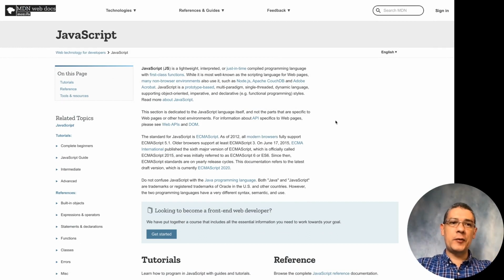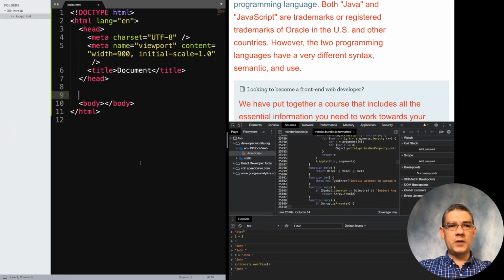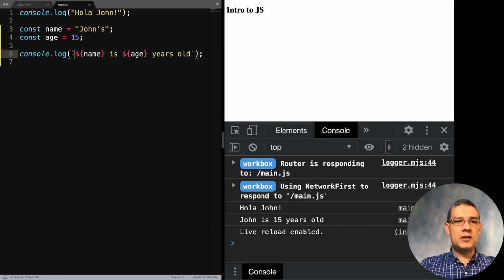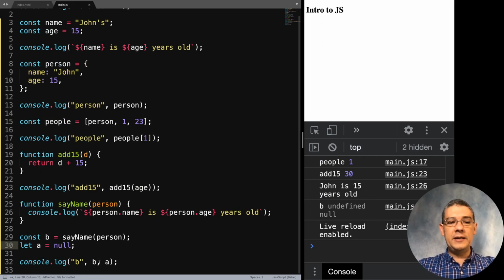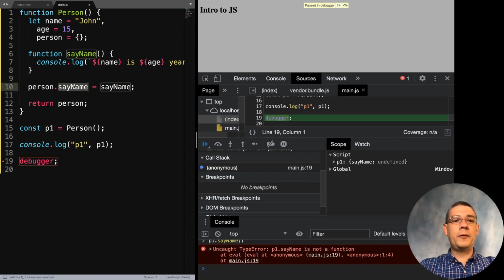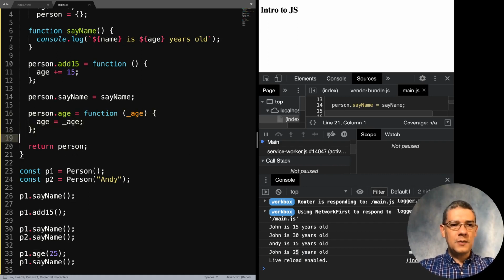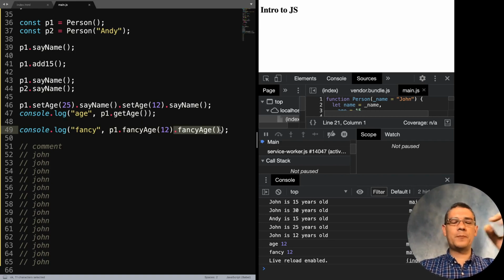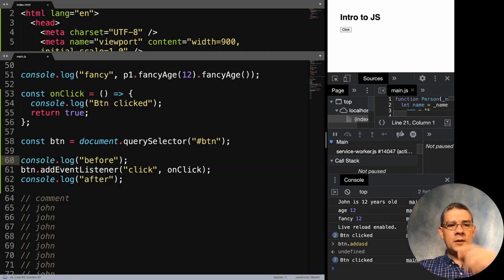W209 W2 1 Javascript Fundamentals for Information Visualization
A somewhat longer walk through the JavaScript language. Includes basic descriptions on the language syntax, the different types of data structures (arrays, objects, etc) and some tips on how to debug it